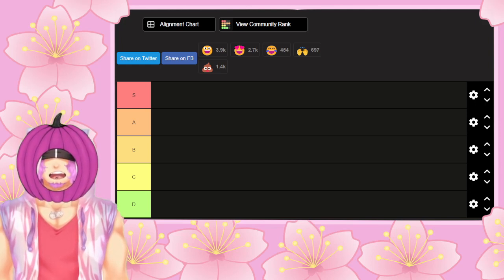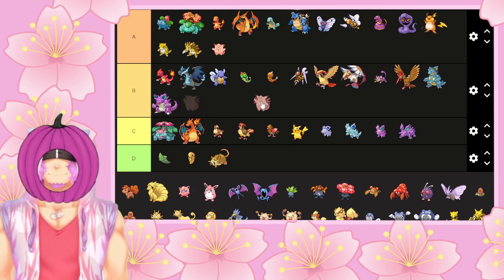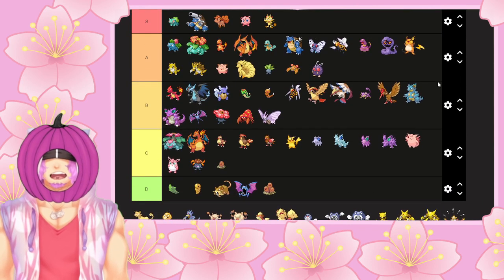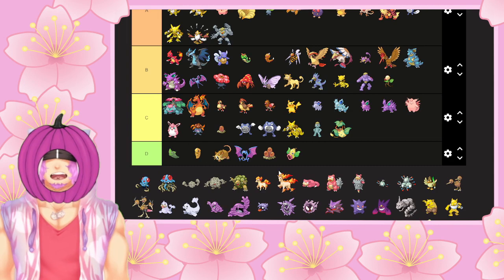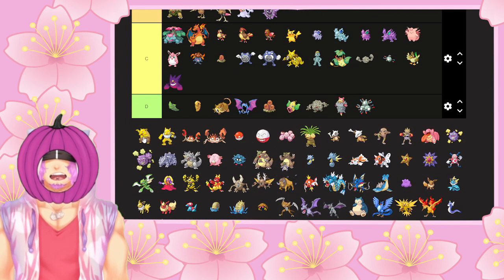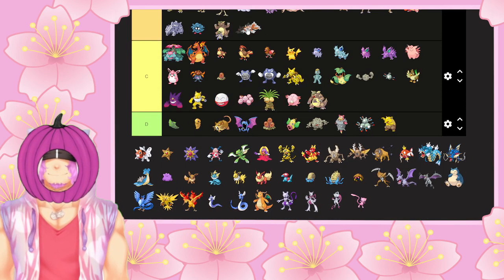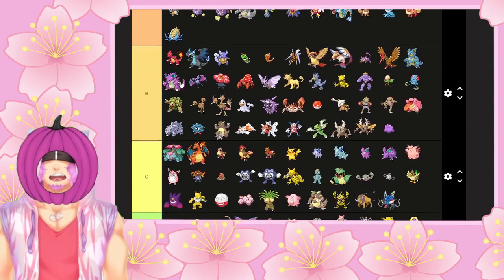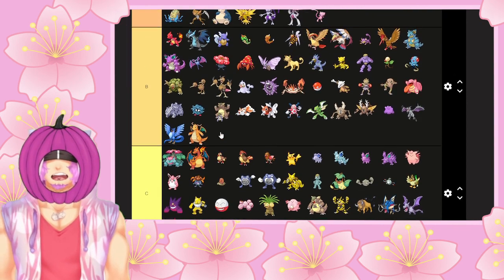Ranking all Gen 1 Pokémons!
Gen 1 here we go

► Those that can and want to can support me through donations as well, any bit really helps and I appreciate it all!

Ending music by Tobias Nerg! You can find much more of his music